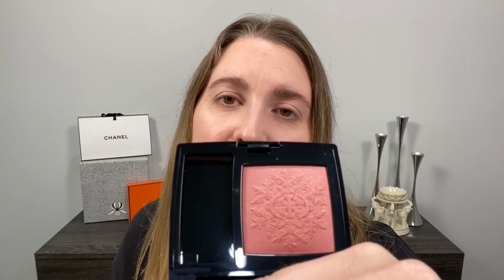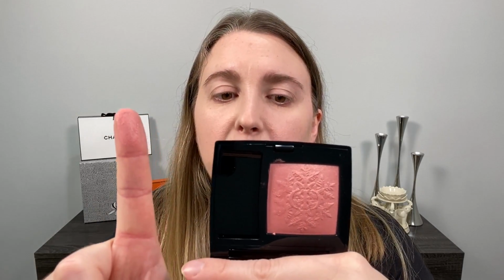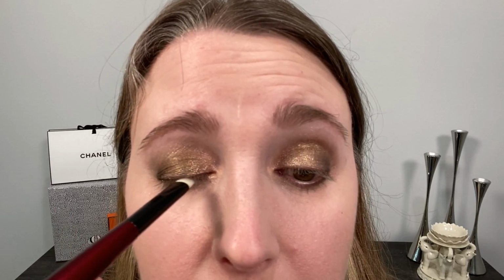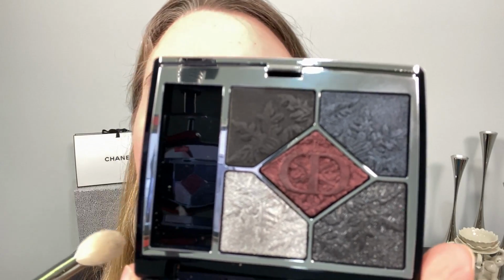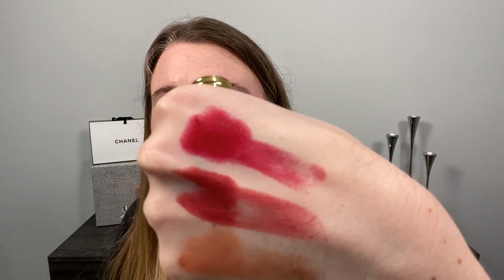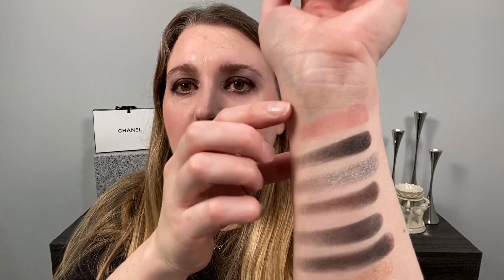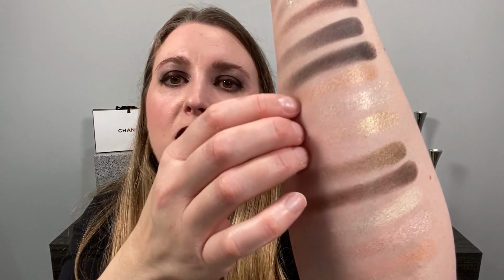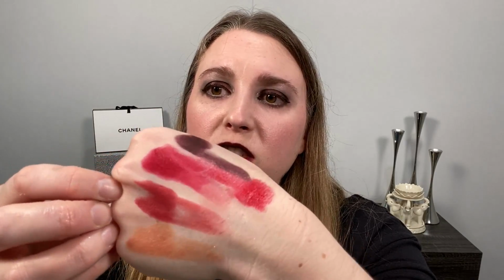DIOR HOLIDAY 2020 GOLDEN NIGHTS COLLECTION: Swatches, 2 Looks, First Impressions, Comparisons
Today I have the Dior Holiday 2020 Collection, Golden Nights. I have been so excited for this so please join me as I open everything and start playing!

Timestamps:
0:00 Intro & Product Info
7:26 Swatches Part 1
11:35 Golden Snow
14:54 Blush & Highlight
17:14 Swatches Part 2
19:23 Dark Night
25:08 Swatches Part 3
29:39 Notes & Thoughts
33:33 Swatches & Comparisons

Products Purchased (Limited Edition):
Dior Rouge Blush – 353 Rose Frisson, $45 USD (Dillards) or $42.50 USD at Selfridges*
Dior 5 Couleurs Couture Eyeshadow – 549 Golden Snow, $63 USD (Dillards) or $56 USD at Selfridges*
Dior 5 Couleurs Couture Eyeshadow – 089 Black Night, $63 USD (Dillards) or $56 USD at Selfridges*
Dior Diorific Lip Colour – 070 Dazzling Beige, 071 Glittery Rose, 072 Shimmery Red, and 073 Dark Sparkle, $40 USD (Nordstrom*) or (Dillards) or $38 USD at Selfridges*

These items are available in the US at some Dior boutiques but will be widely available soon.

Cle de Peau Radiant Fluid Matte Foundation SPF 20 – I10, $130 USD (Nordstrom*)

If you don't already use Rakuten (formerly Ebates) for cash back, I highly recommend it! I have been using it for years and keep the button in my toolbar so I don't foget to click and get my cash back.

A little about me for reference:
Age: 39
Skin type: Normal to slightly dry
Skin tone: neutral but slightly cool, very fair